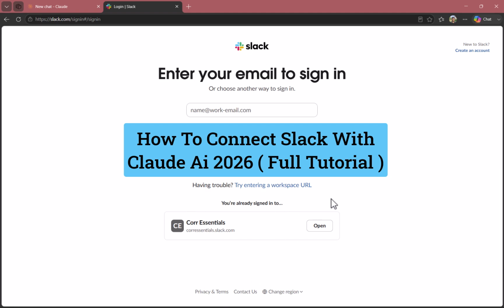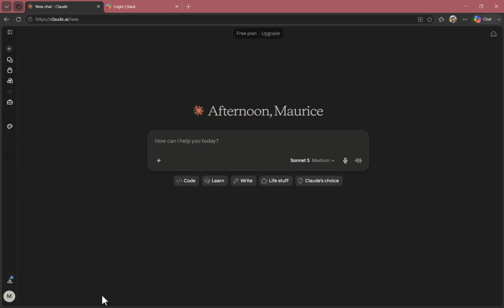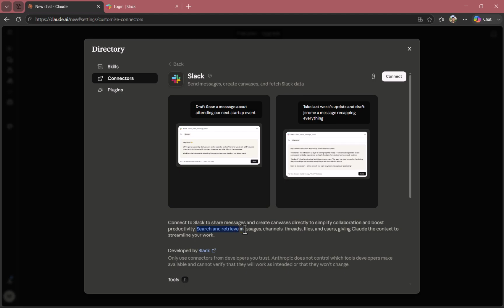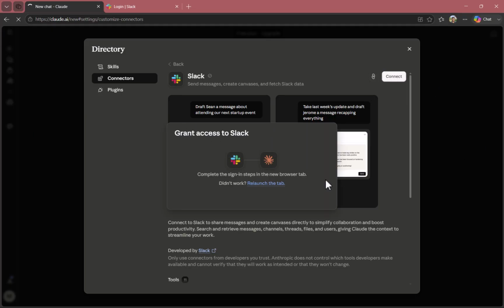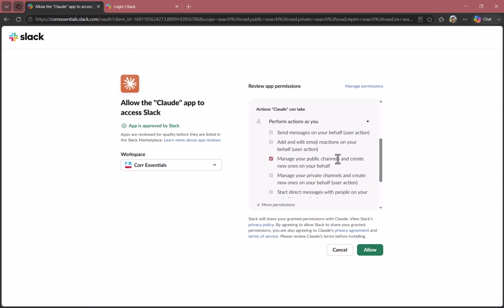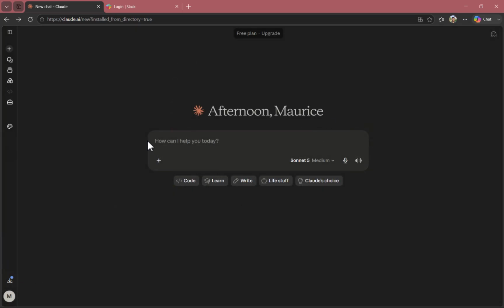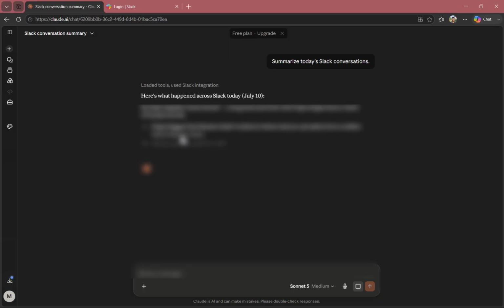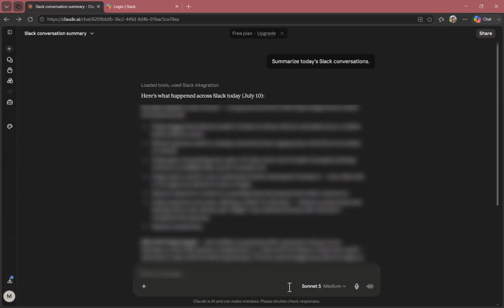How To Connect Slack With Claude Ai 2026 ( Full Tutorial )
Learn how to connect Slack with Claude AI quickly and easily — no experience needed. Whether you're looking to automate responses, streamline team communication, generate content on the fly, or bring AI-powered assistance directly into your Slack workspace, this full step-by-step tutorial walks you through the entire connection process from start to finish.

Follow along to integrate Claude AI with Slack and transform the way your team works and collaborates. Perfect for beginners and professionals ready to work smarter in 2026.